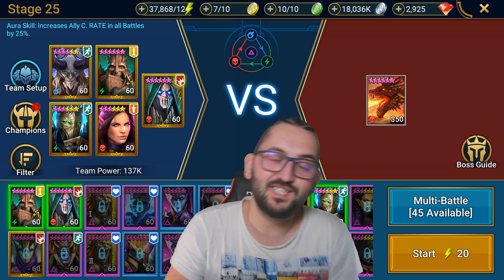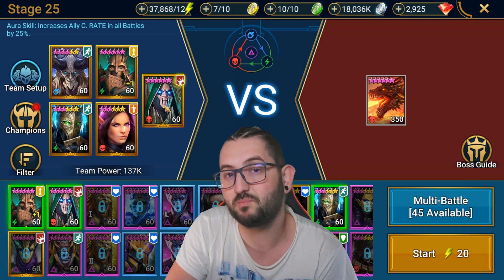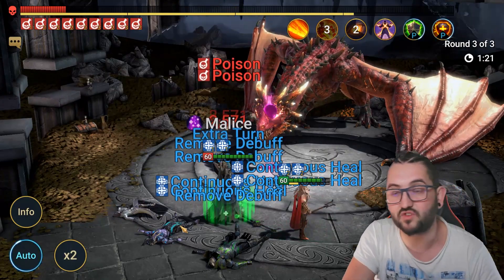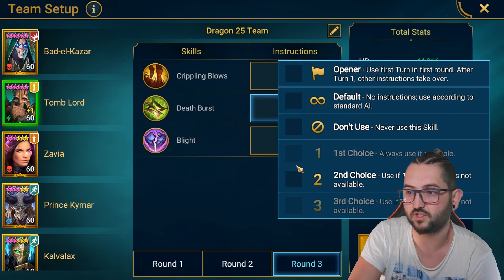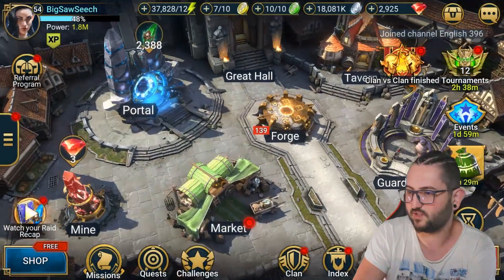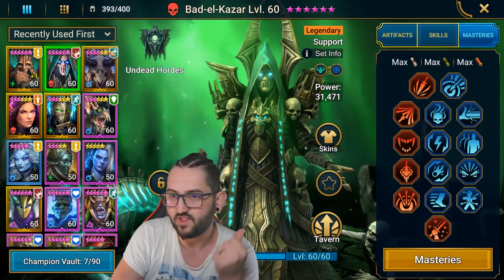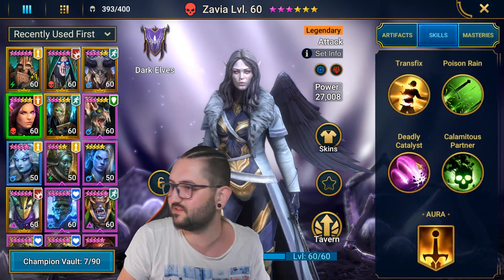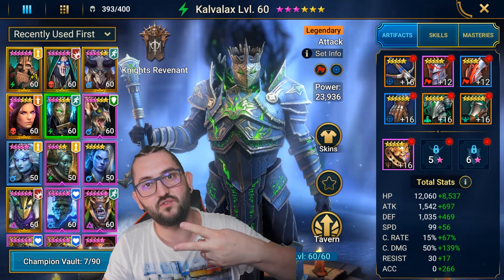Dragon 25 SPEED RUN Poison Explosion TEAM GUIDE | RAID SHADOW LEGENDS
Poison Explosion comps are one of the easiest way to achieve a speed run on later stages of the Dungeons, being Dragon, Fire Knight OR Ice Golem, in this video I have built my FIRST EVER Poison Explosion team for someone AND it was easier than I expected so I decided to make a guide on it.

Twitch streaming during the week:
Tuesdays 12PM GMT+2/5AM EST
Wednesdays  9PM GMT+2/3PM EST
Thursdays 3PM GMT+2/8AM EST
Fridays 11PM GMT+2/4PM EST.